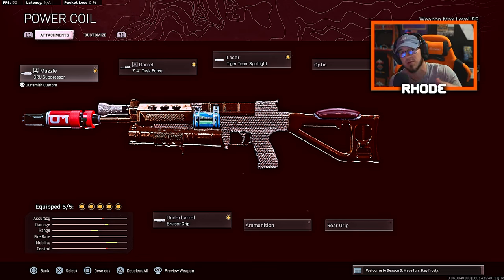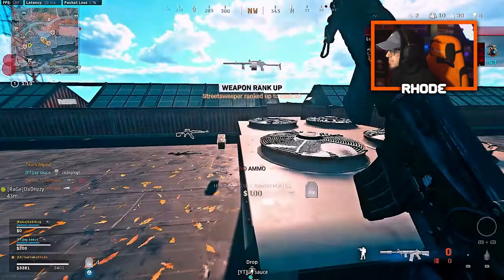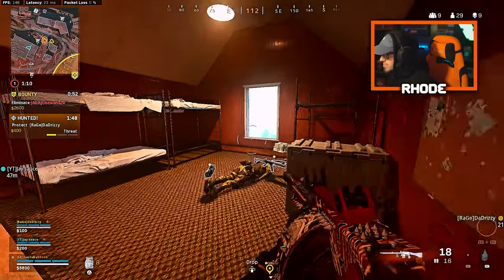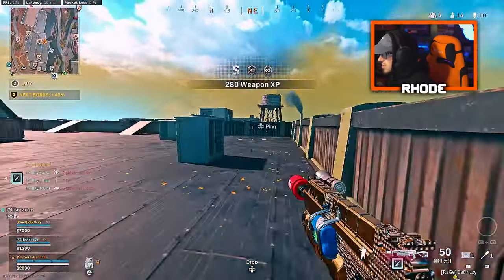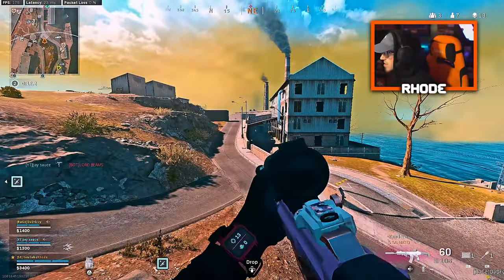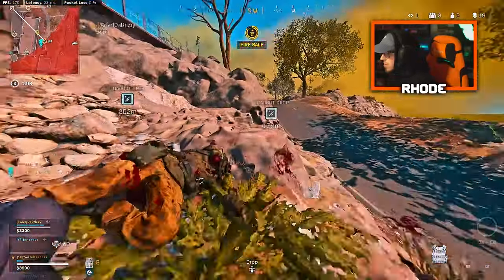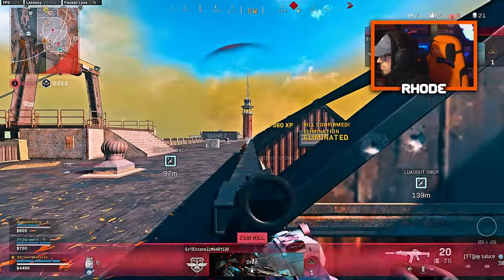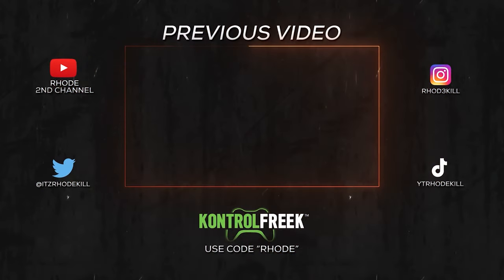23 KILLS! Best Bullfrog Class Setup in Warzone! (Overpowered Bullfrog Class Setup)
Using the Overpowered Bullfrog Class in Warzone!